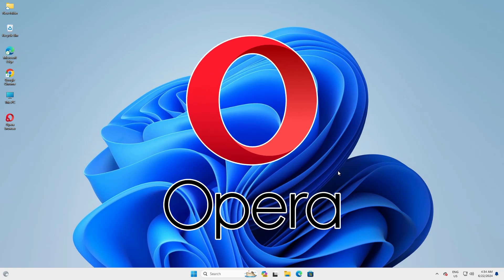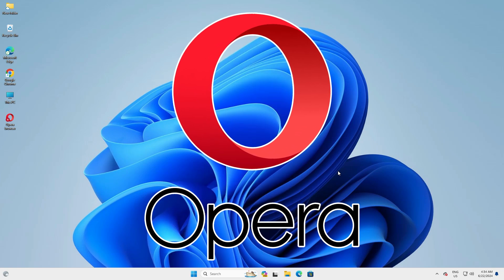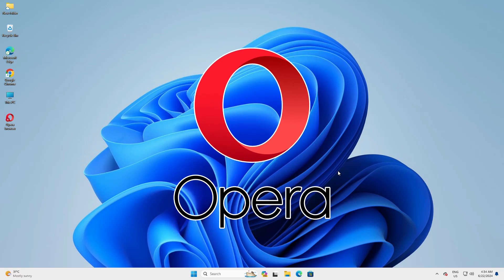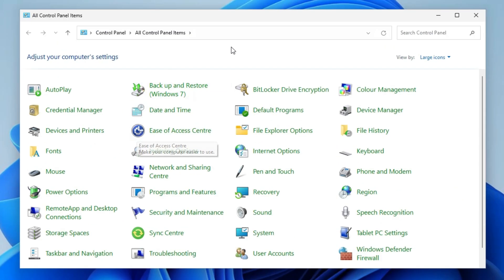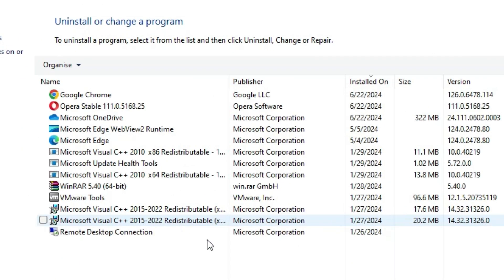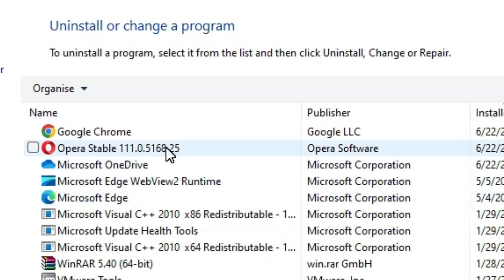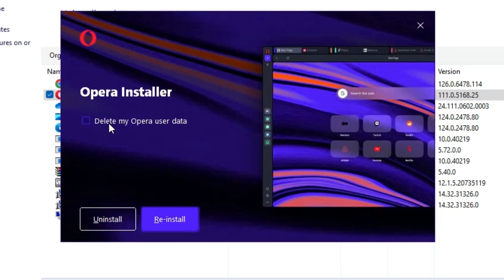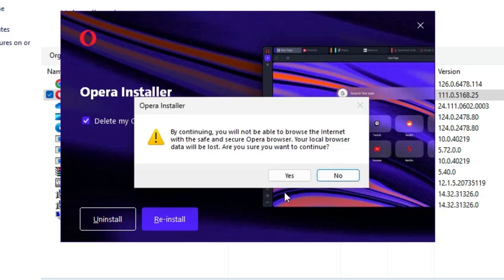How to Completely Uninstall, Delete or Remove Opera Browser in Windows 11 PC or Laptop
Need to remove the Opera browser from your Windows 11 PC or laptop? In this video, I'll guide you through the step-by-step process to completely uninstall, delete, or remove the Opera browser. Follow these easy instructions to ensure no leftover files remain on your system.

Timestamps:
00:00 - Introduction
00:14 - Accessing the Control Panel
00:25 - Uninstalling Opera Browser
00:59 - Conclusion

Key Takeaways:
Learn how to access the Control Panel in Windows 11.
Step-by-step guide to uninstalling the Opera browser.
Tips for ensuring a clean uninstallation.